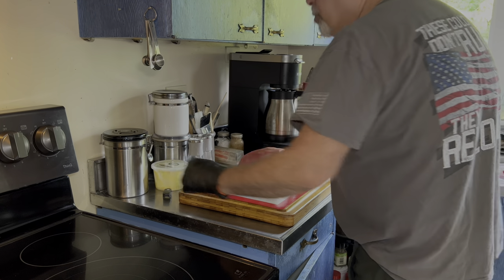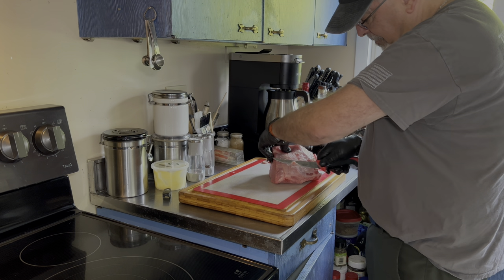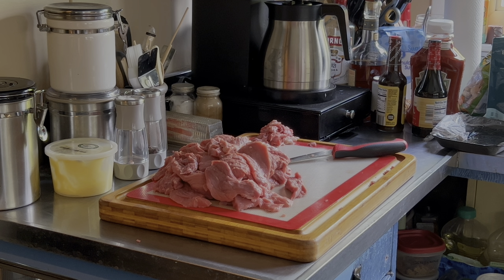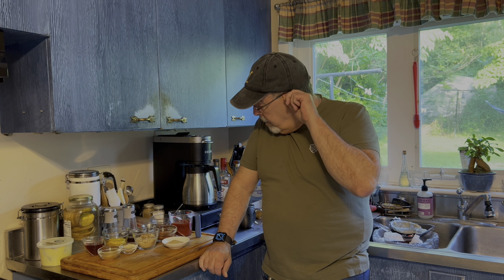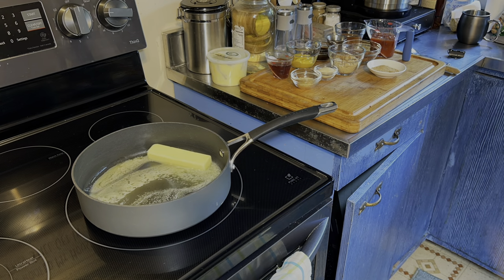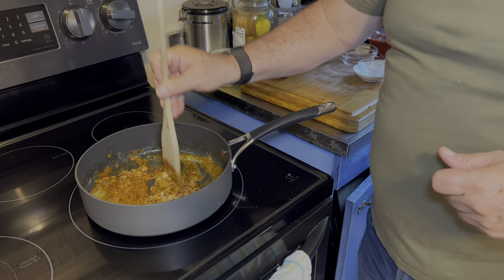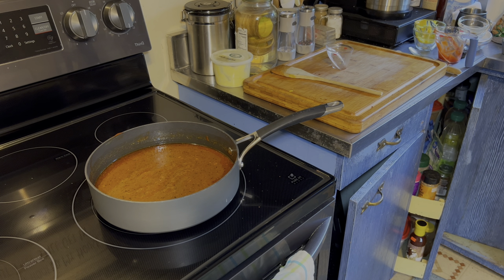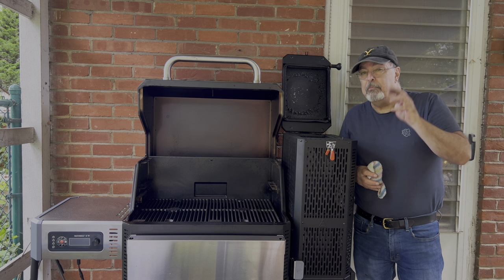Honey BBQ Beef Jerky | Masterbuilt Gravity Series 800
For Fathers Day 2022 we smoked up a batch of Honey BBQ Beef Jerky on the Masterbuilt Gravity Series 800 Combo Smoker, Grill, and Griddle, and man oh man was it ever good and tasty!  Follow along for the recipe and ingredients that I used. @

Boning Knife